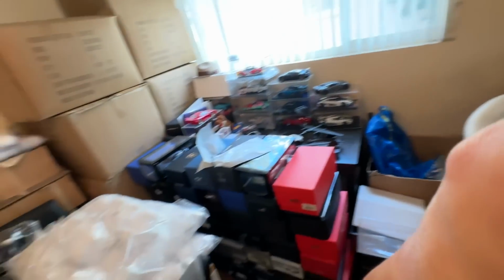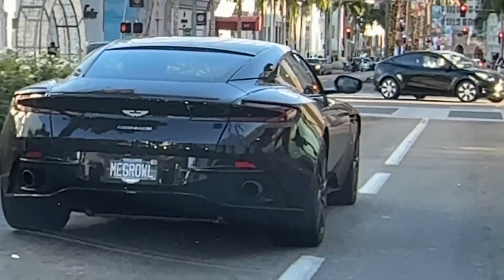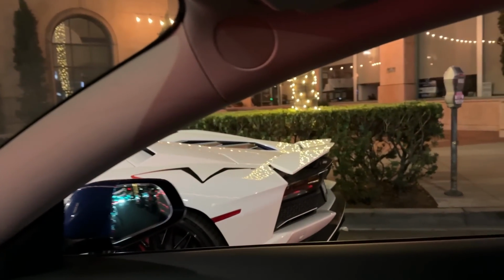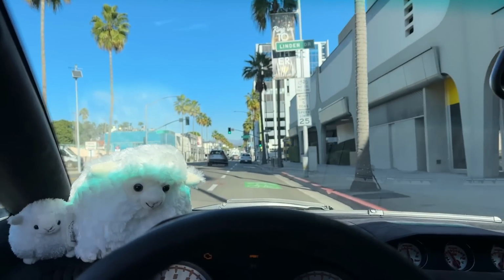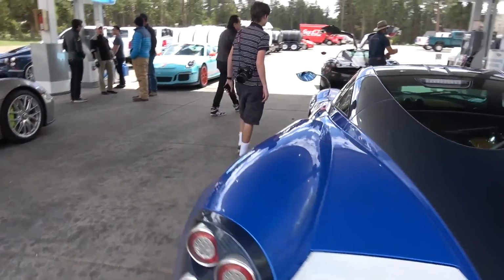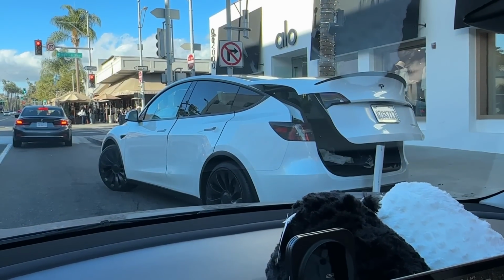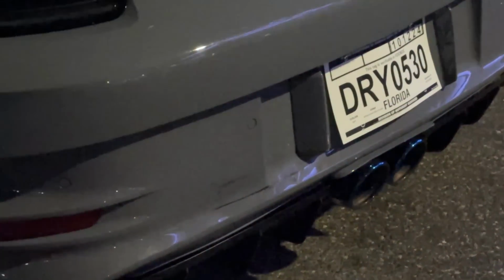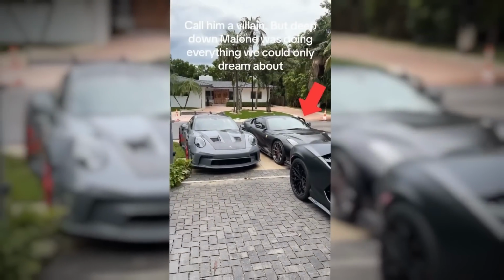I Tracked Down a $230 Million Scammer’s Supercars.. Here’s Where They Are